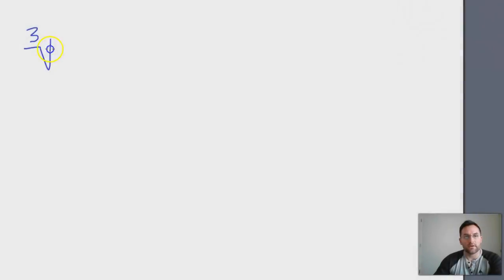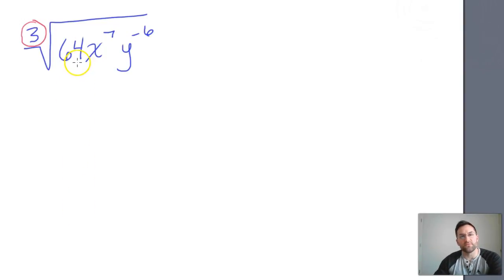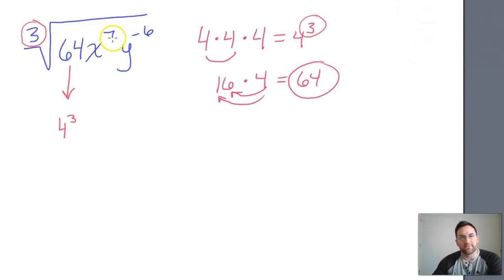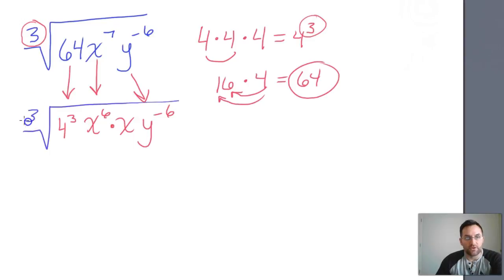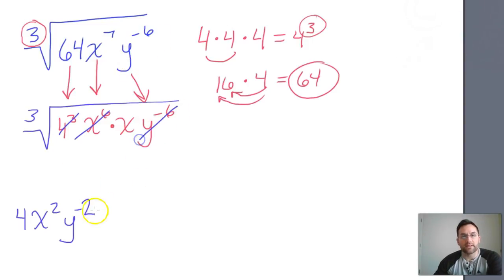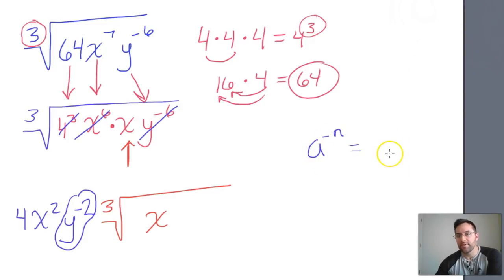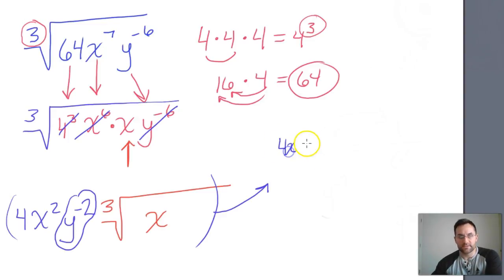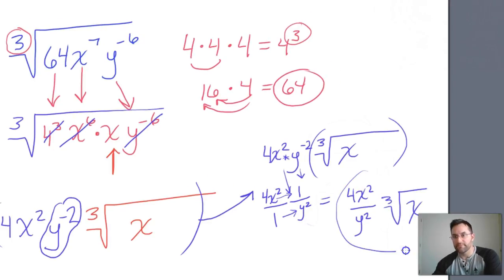Reducing Radicals Example 3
As always I hope that the steps and process is made extremely simple and clear.  :-)